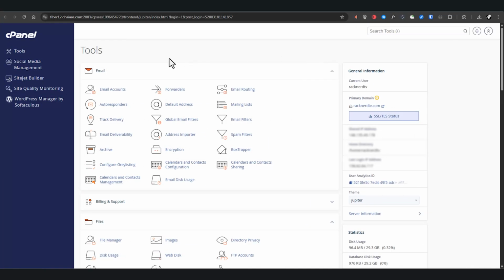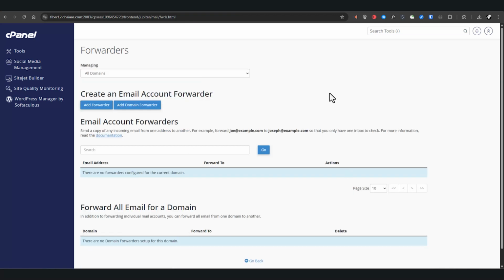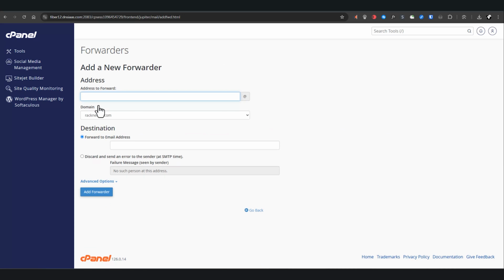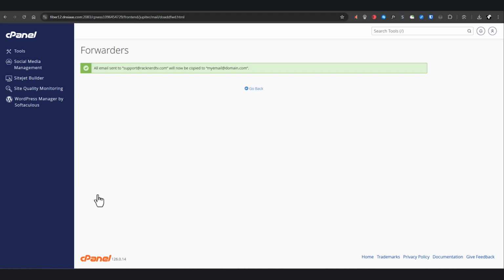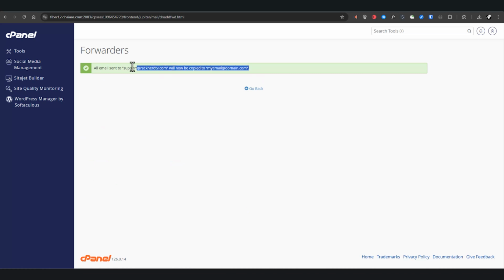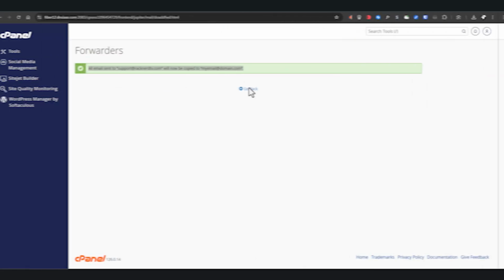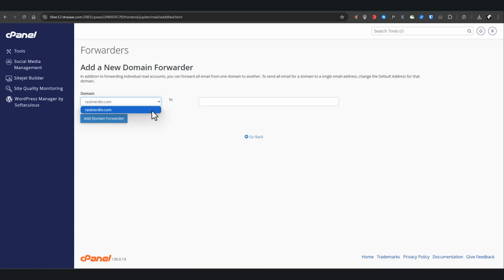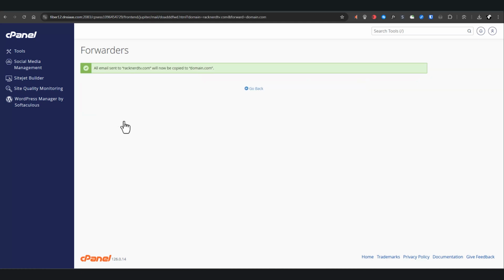How to Setup Email Forwarding In cPanel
Want to forward emails from one address to another automatically? In this video, we’ll walk you through how to set up email forwarding in cPanel—step by step. Whether you’re managing multiple inboxes or just want a backup, this feature helps streamline your communication. No technical experience needed, just follow along and you’ll have it set up in minutes!

⏳ Timestamps:
00:00 Overview
00:39 Requirements
00:59 Tutorial
01:42 Next Steps

Moving forward...

☐ Liked?
☐ Shared?